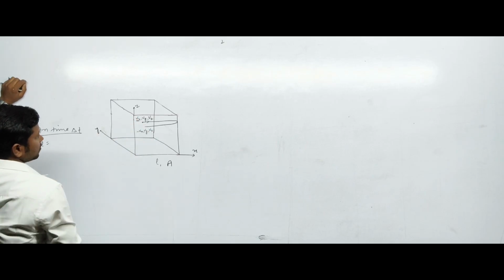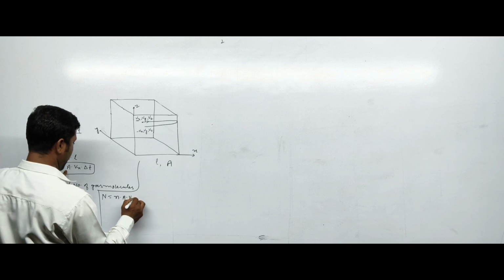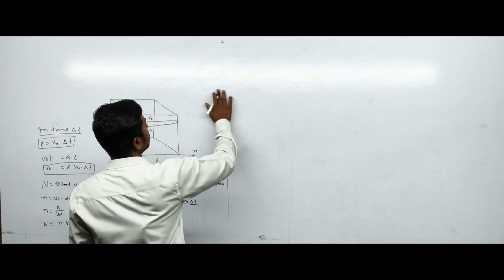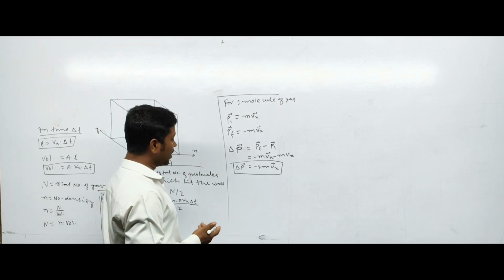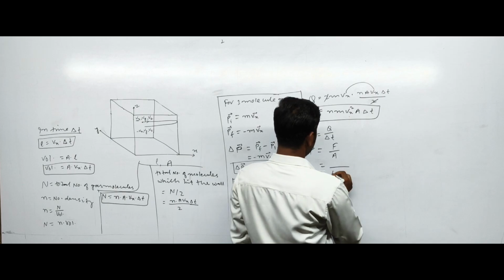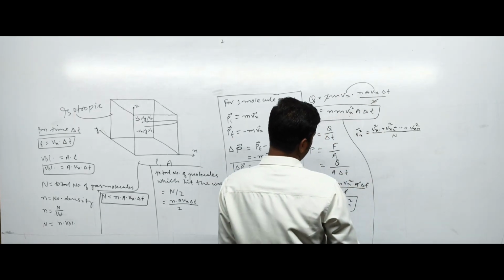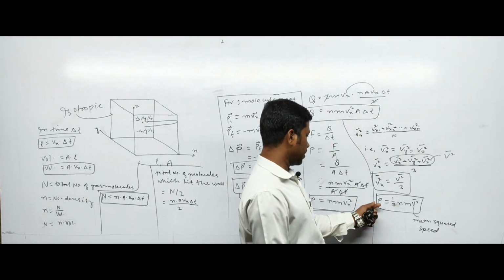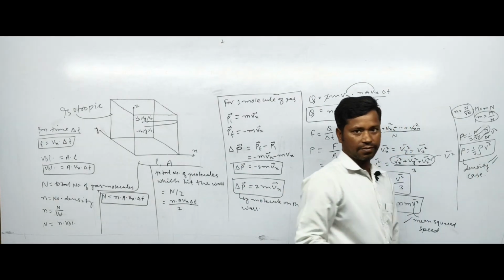Kinetic Theory of Gases Class11th Pressure of an Ideal Gas Derivation|Motional Physics byIftekharSir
Are you struggling to memorize the Derivation of Pressure of an Ideal Gas? 🤯
Don't rote learn it! In this video, we break down one of the most important topics from the Kinetic Theory of Gases (KTG) into the EASIEST, step-by-step visual method.
Whether you are preparing for your Class 11 school exams, JEE, or NEET, this derivation is a guaranteed high-weightage concept! We will visualize how gas molecules collide with container walls and use basic mechanics (momentum and force) to easily arrive at the final pressure.
 About the Channel:
Welcome to Motional Physics! Hosted by Iftekhar Alam (IA) Sir, this channel is dedicated to making complex Class 11 and Class 12 Physics concepts crystal clear. Through visual learning, simple language, and exam-focused strategies, we help you fall in love with Physics and score top marks.
🔍 Search Queries Solved in This Video:
Derivation of pressure of an ideal gas class 11
Pressure exerted by an ideal gas derivation
Kinetic Theory of Gases Class 11 Physics Chapter 13
KTG Class 11 derivations
Class 11 Physics NCERT chapter 13
Expression for pressure of ideal gas
Iftekhar Alam Sir Physics
Motional Physics Class 11